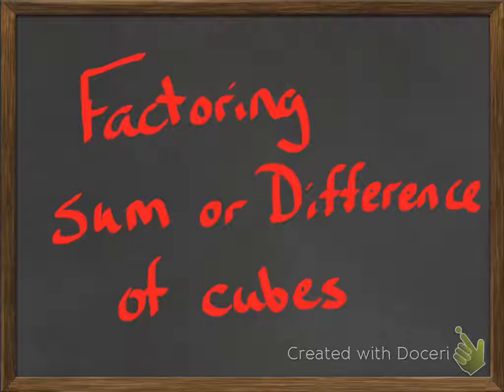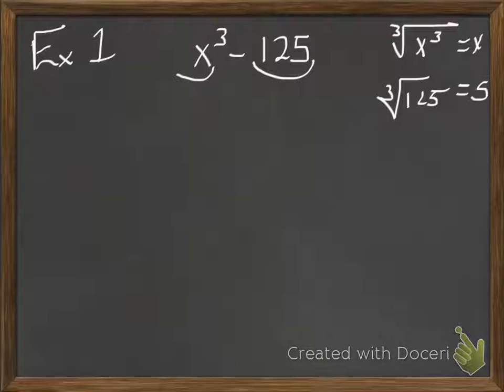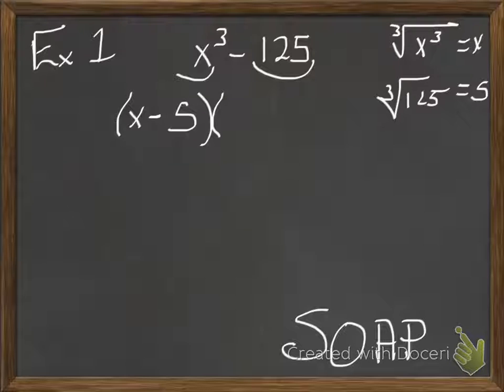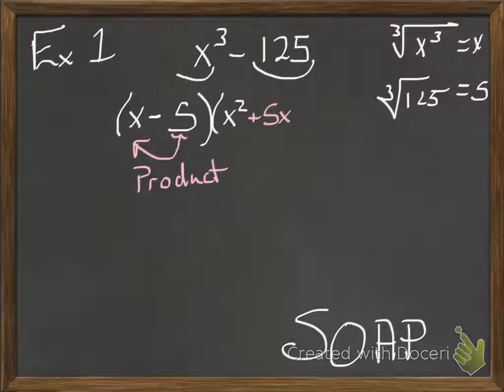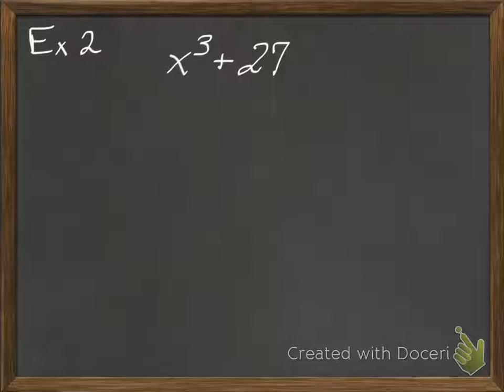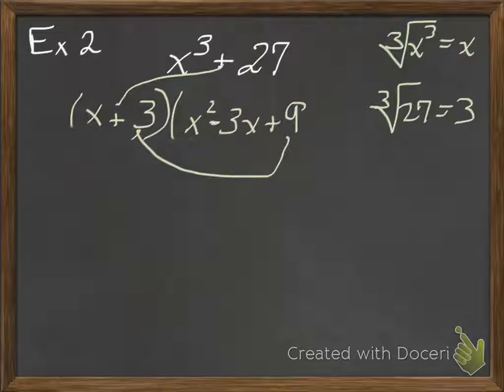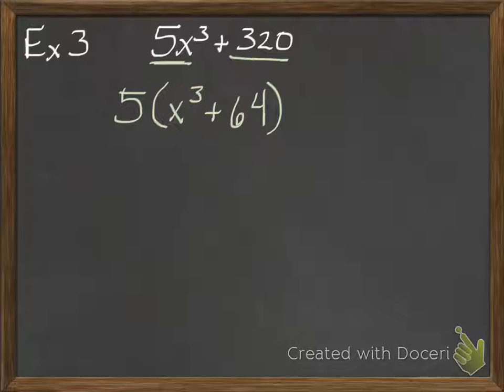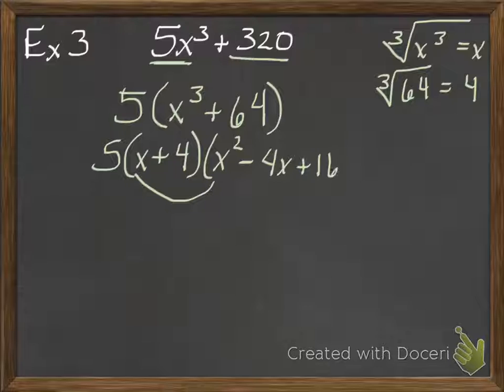factoring sum/difference of cubes